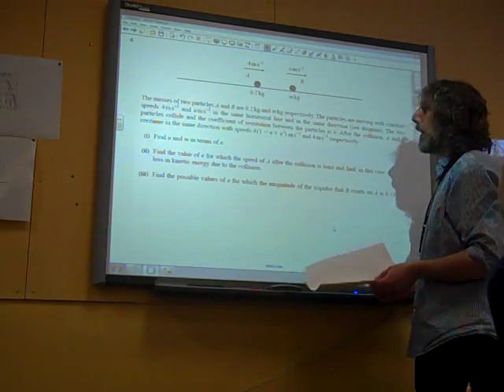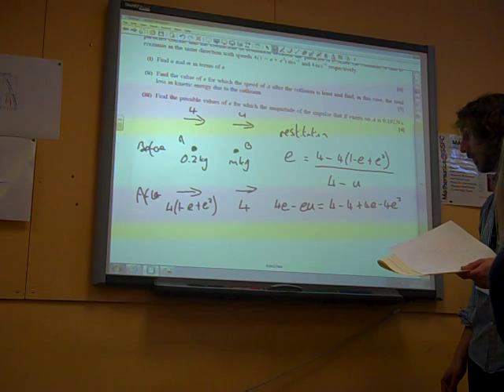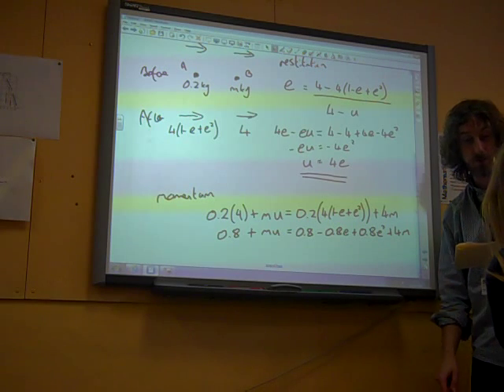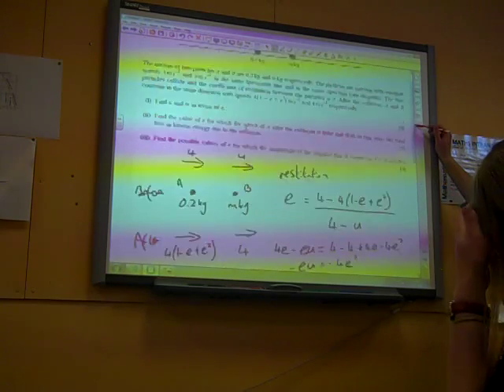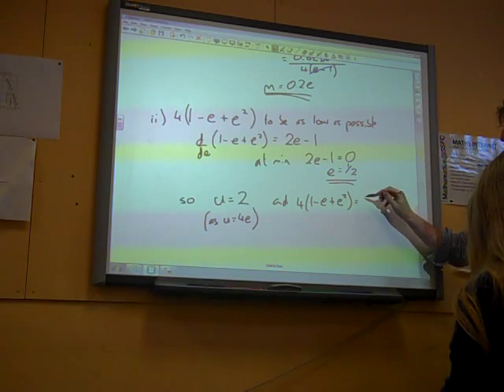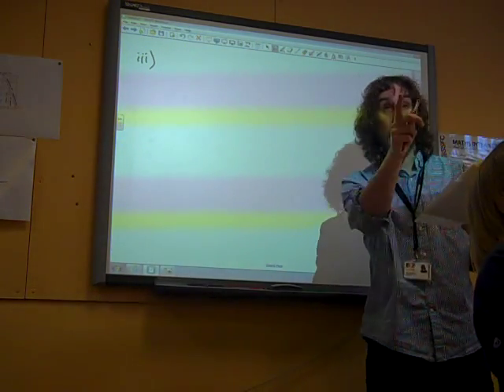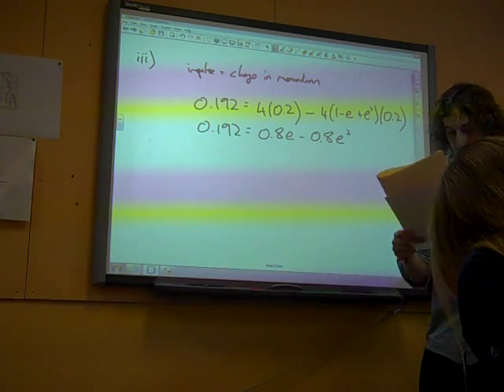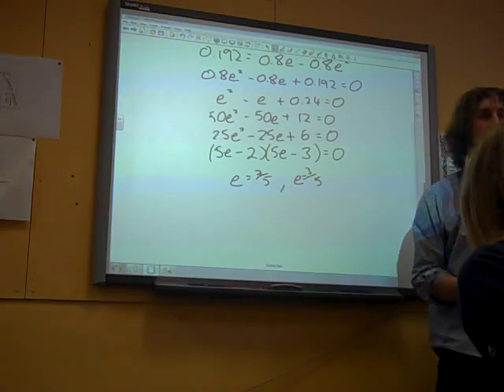M2 Restitution OCR Summer 2013 q6